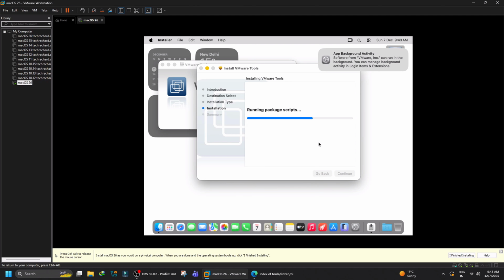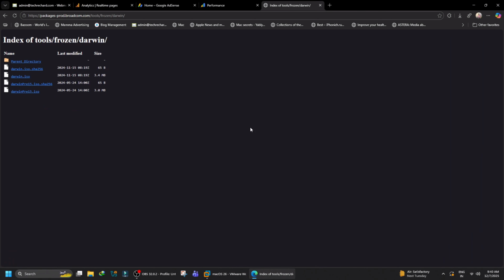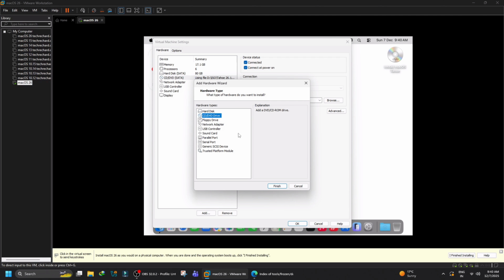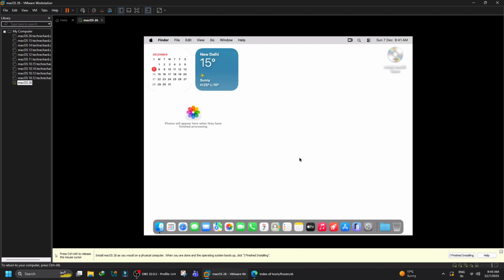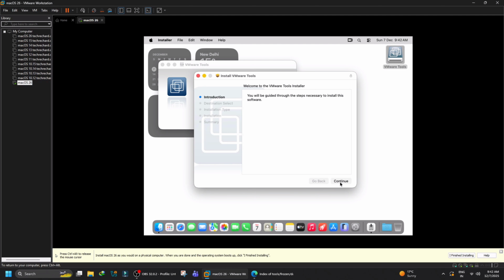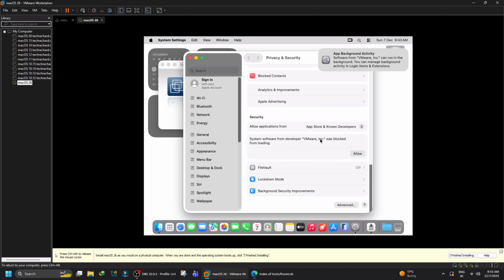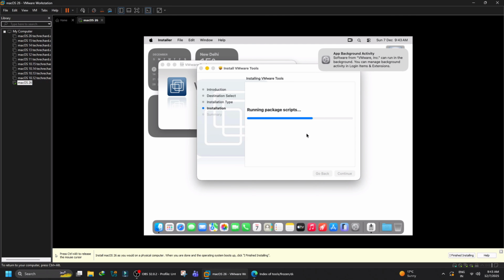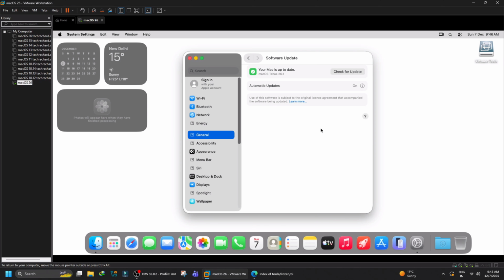How to Install VMware Tools on macOS Tahoe Virtual Machine | Complete Guide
Learn how to install VMware Tools on a macOS Tahoe virtual machine running in VMware.

In this step-by-step tutorial, I guide you through the process of enabling the grayed-out "Install VMware Tools" button and successfully completing the installation using the official darwin.iso file. This guide also covers how to resolve the common "system extension blocked" error that may occur during setup.

🖥 Related Tutorial: Looking for how to create the macOS Tahoe VMware virtual machine in the first place?

For the complete written article with screenshots on how to install VMware tools on macOS Tahoe,